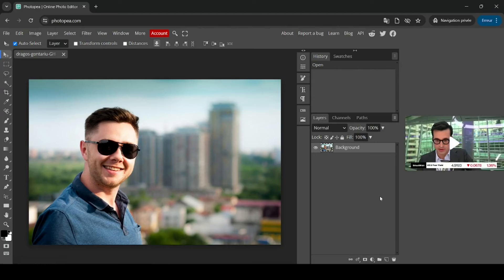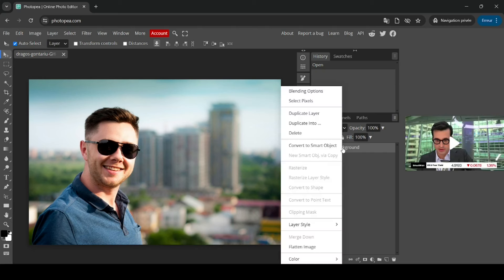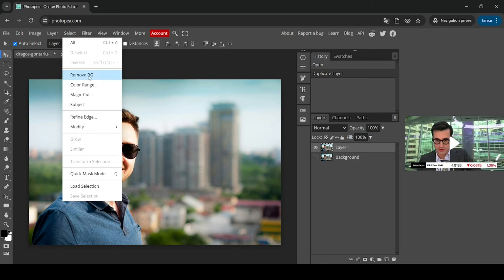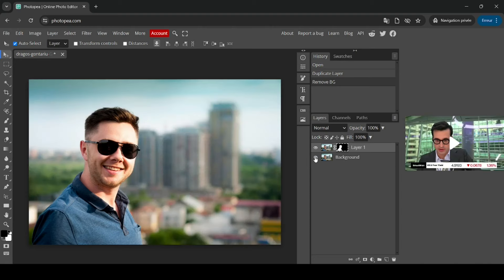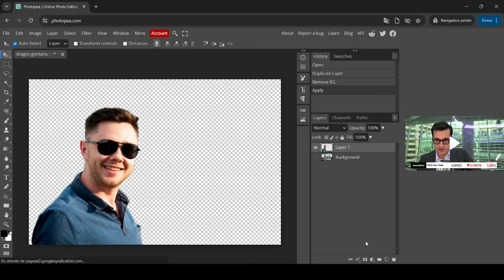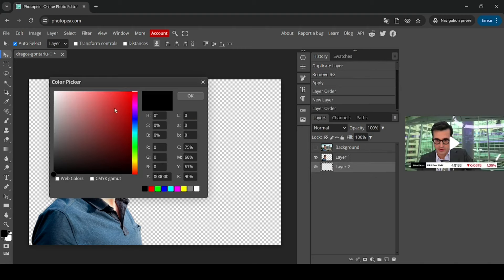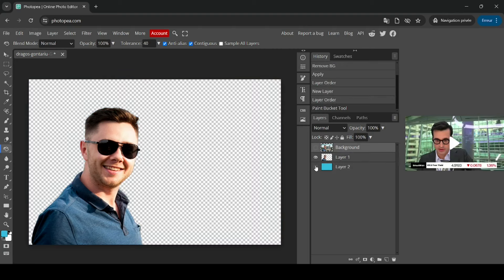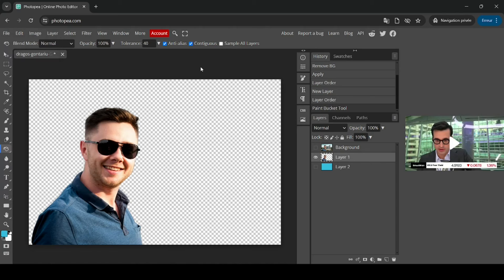How To Remove Background In Photopea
Hi, today in this Photopea tutorial, we are going to learn Remove Background In Photopea.